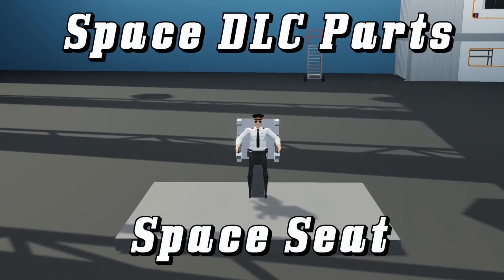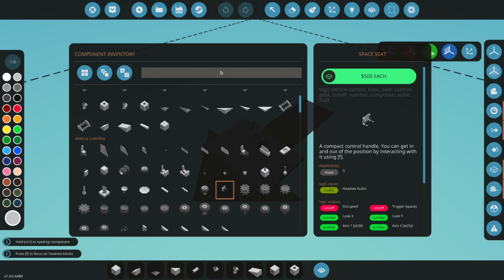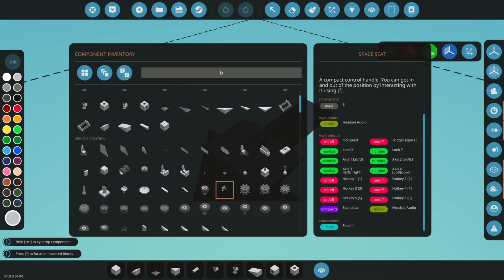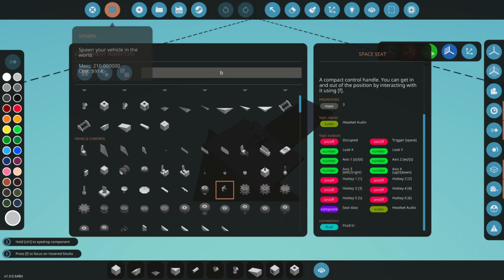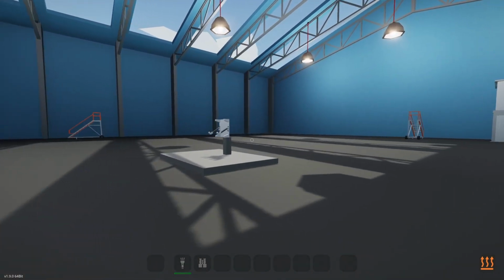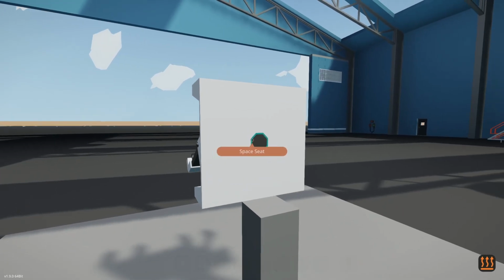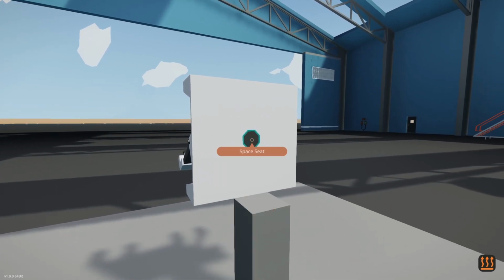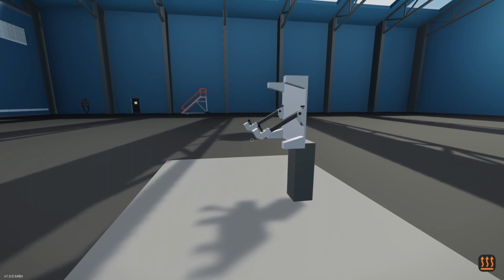Stormworks Space DLC Parts: Space Seat